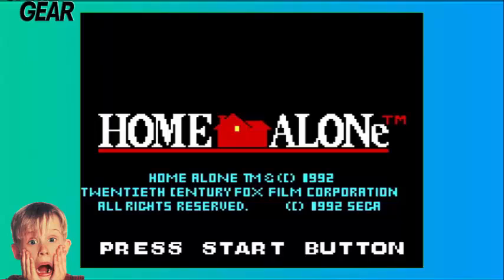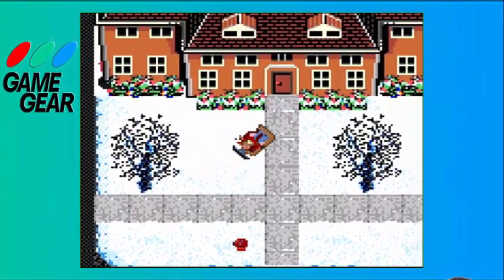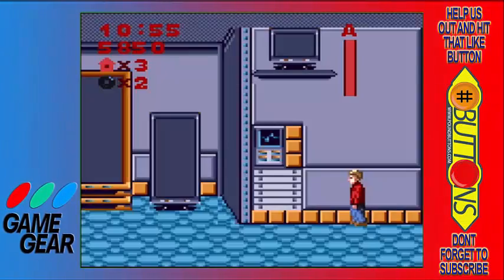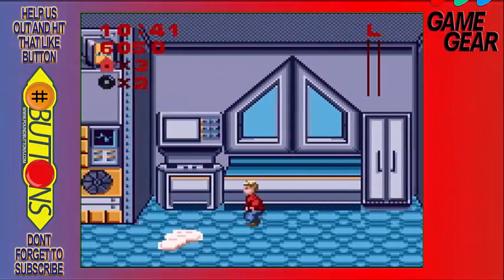Quickies: Home Alone - GameGear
The end of the video has the combination of how to build all the different weapons on the thumbnail.

I never played this game before until I decided to do a video on it. Of course like any game I didn't read the instructions and found the game to be horrible. Once I read how to actually play the game, it changed everything. This game is actually quite good and I really do suggest it.